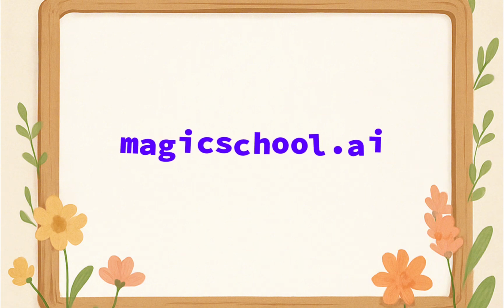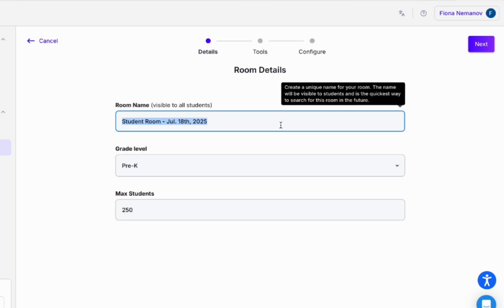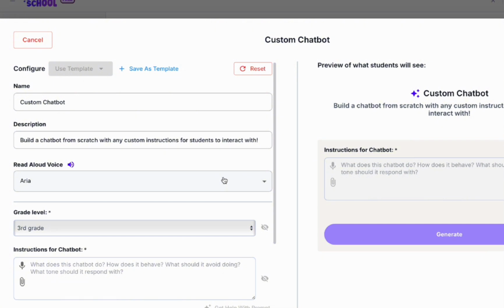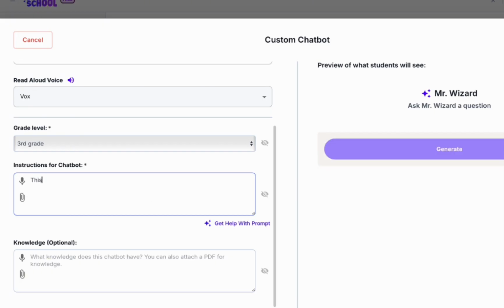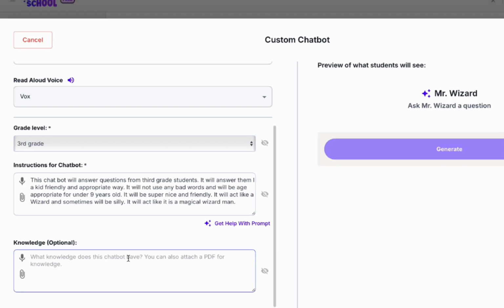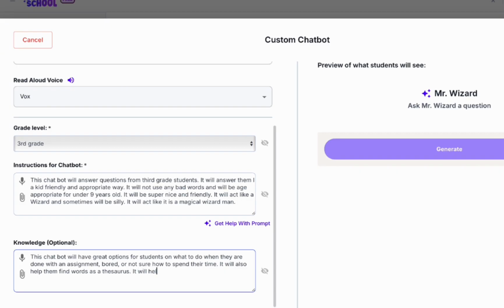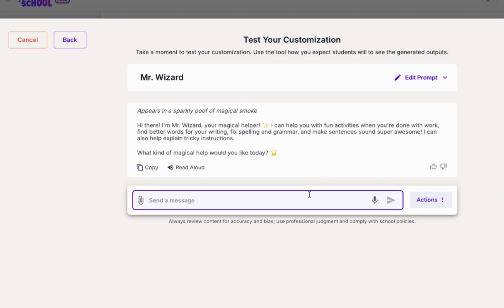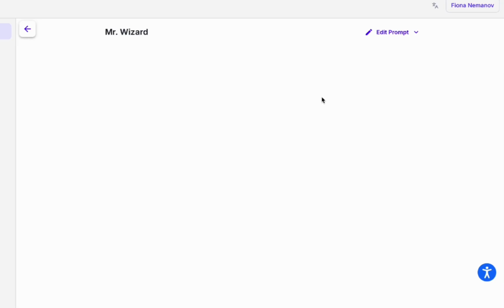How to: Custom Chatbot on MagicSchoolAI for Teachers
magicschool.ai
How to create a custom chatbot for a classroom.